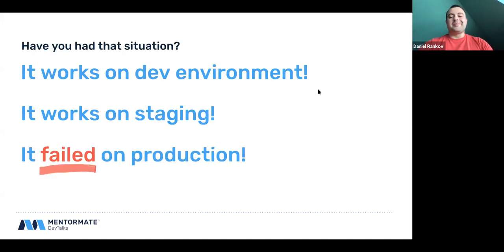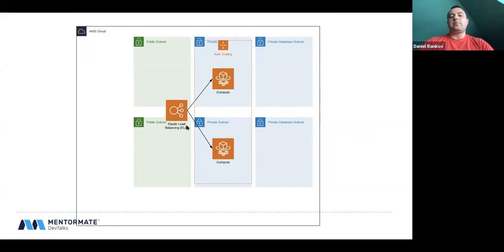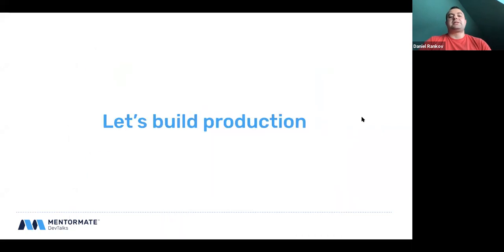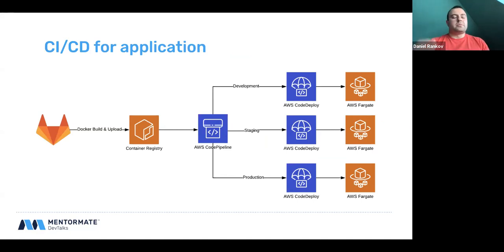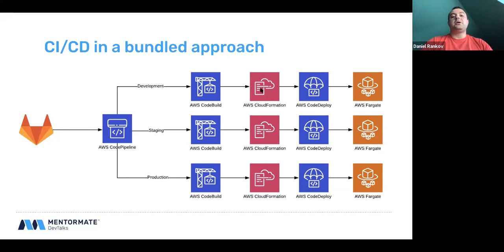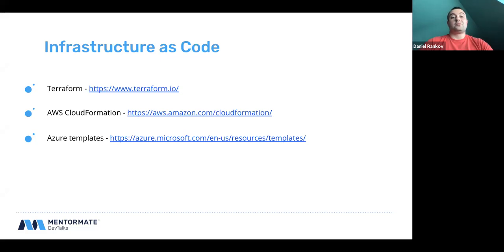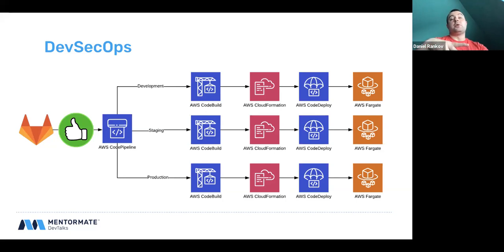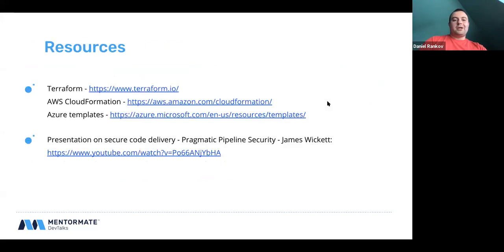Infrastructure Deployment - DevTalks